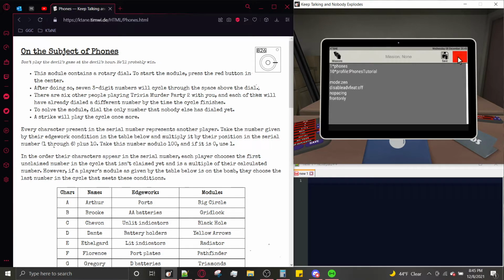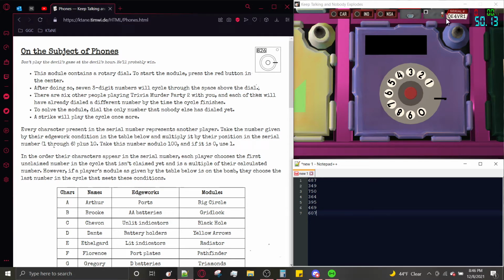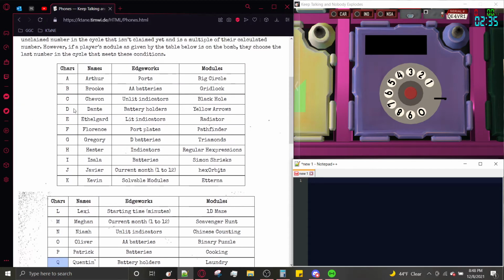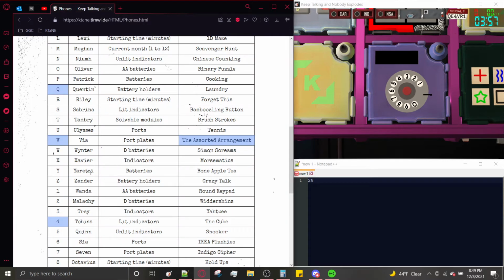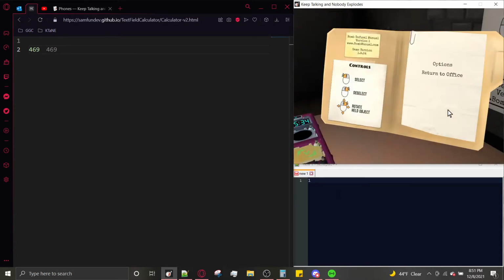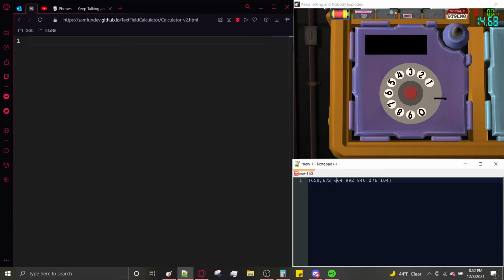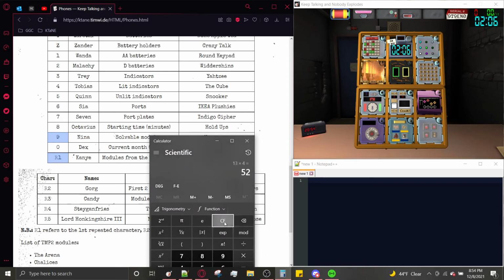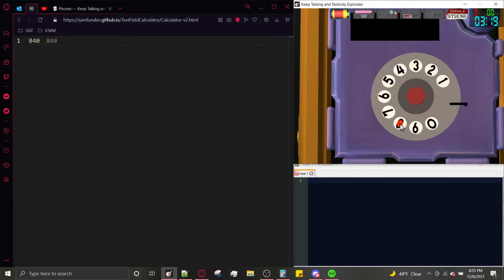KTaNE - How to: Phones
There's probably a nonzero chance that you would call the president's phone if you dialed one of these.

Download this module, and all of the other modules in the Trivia Murder Party 2 pack,